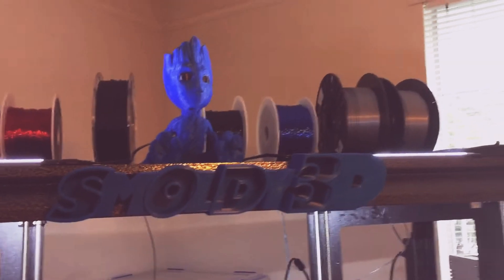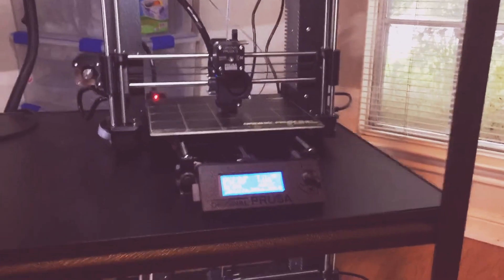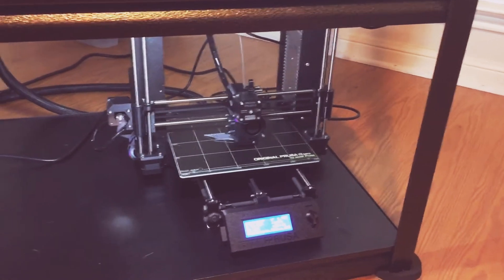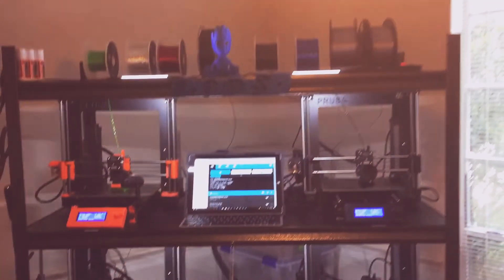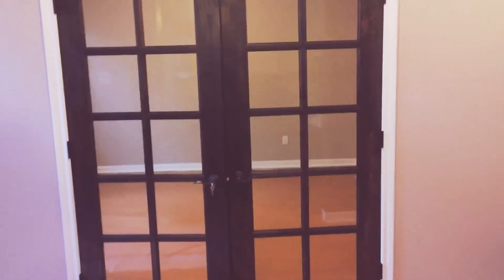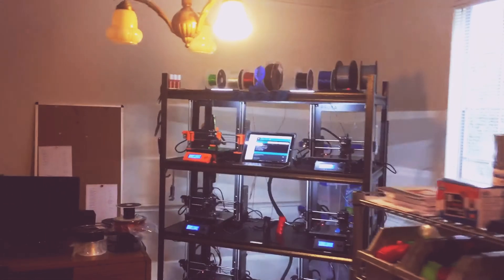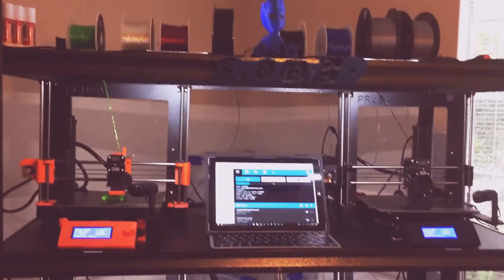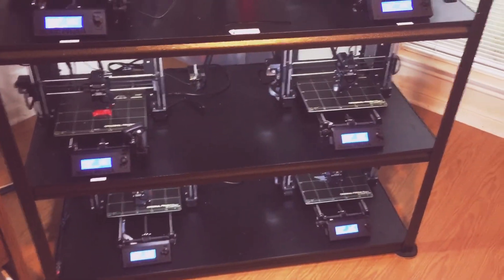Office Rebuild and Prusa's 6, 7, &8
Finally got the formal living room rebuilt into a nice office. Also have Prusa 6, 7, &8 running!